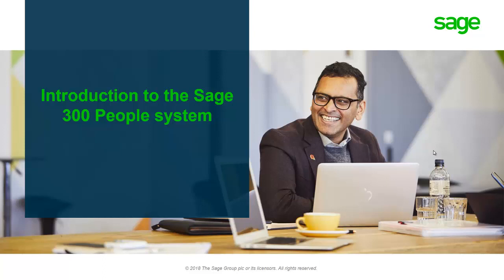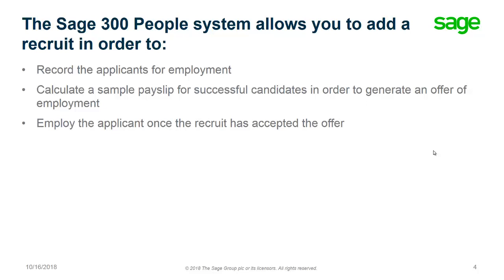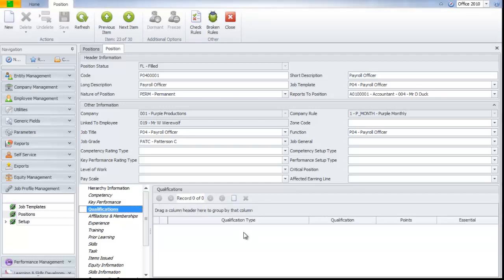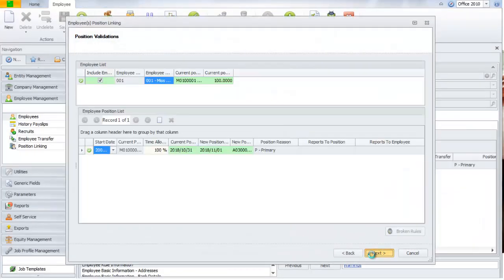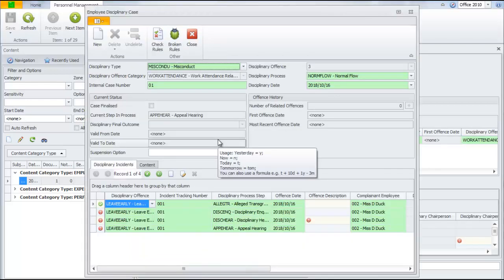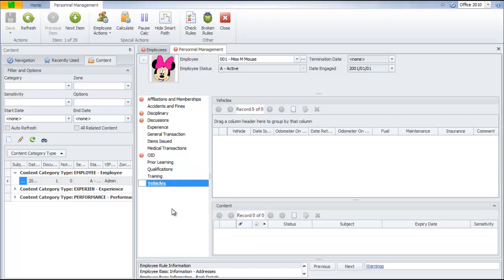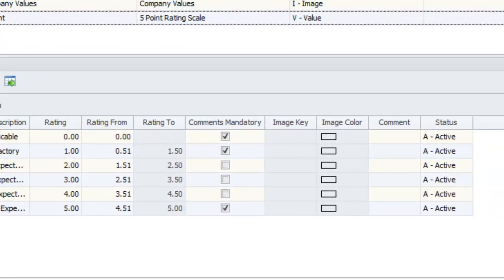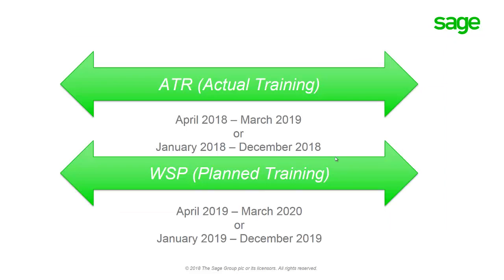Sage Business Cloud - Payroll: Sage 300 People Payroll Overview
This video contains an overview of 300 People Payroll's features.